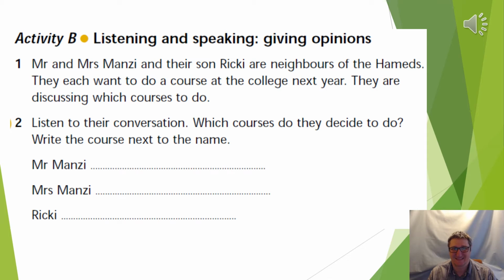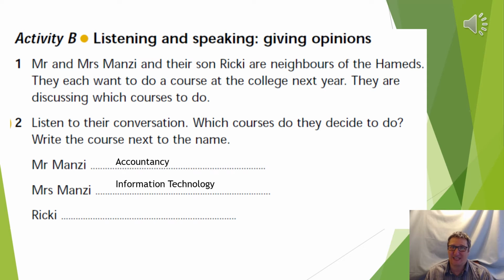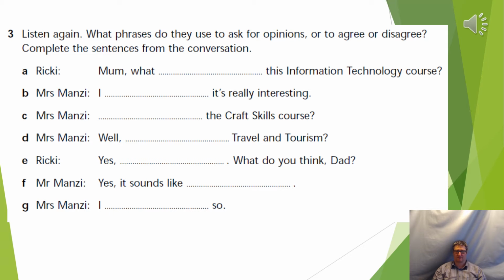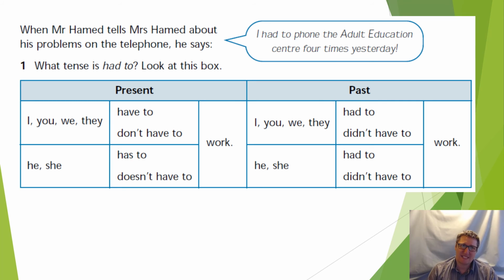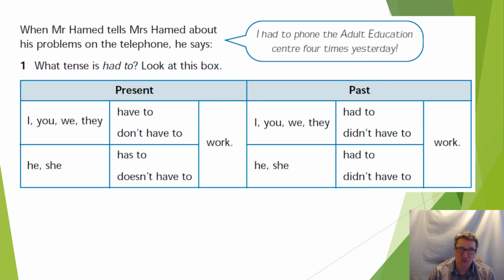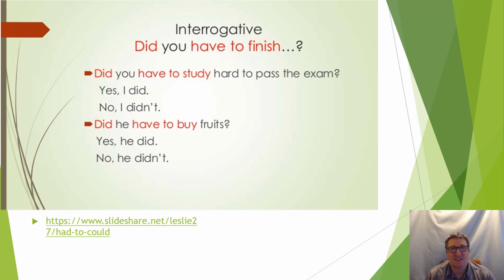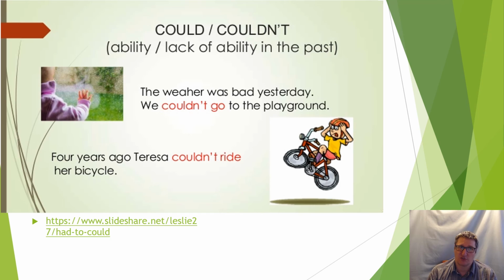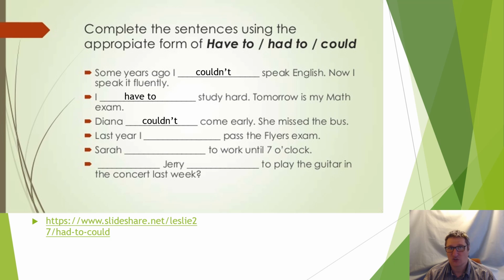Course of study - ESOL Entry 2 Education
I know there is an echo on the listening recordings.